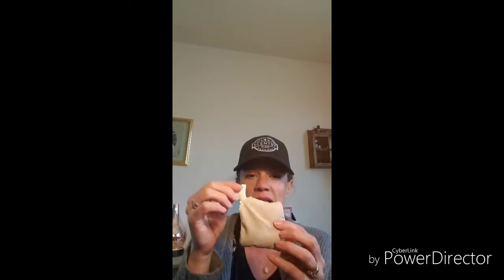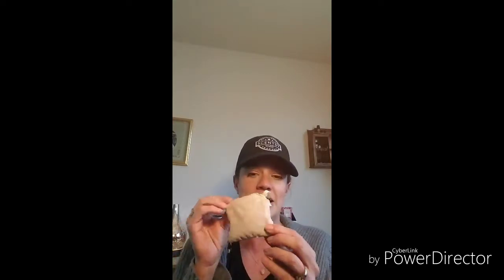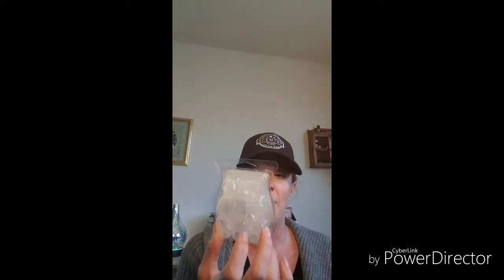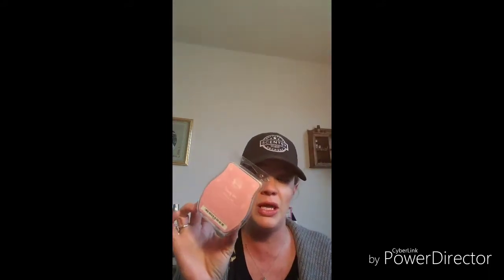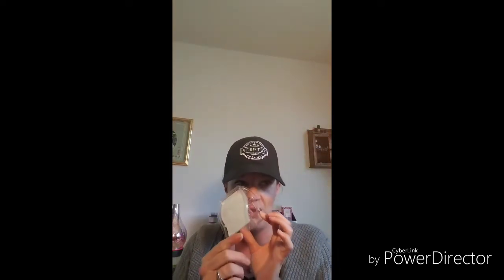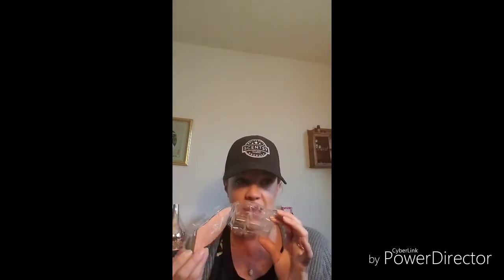January Scentsy Empties 2018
Check out the scentsy products I used upnin January 2018!